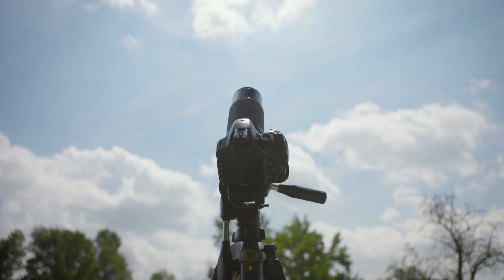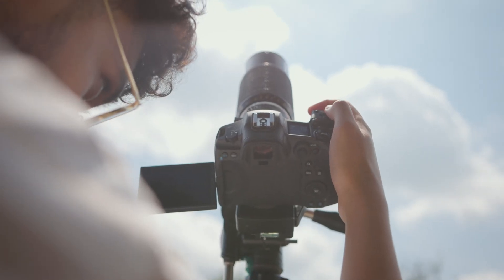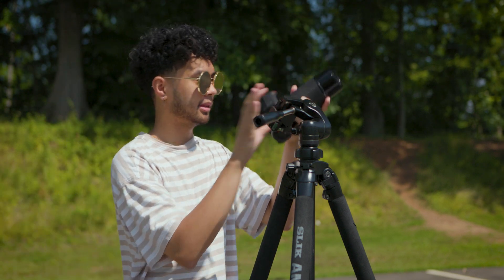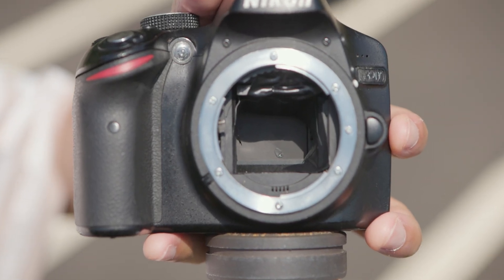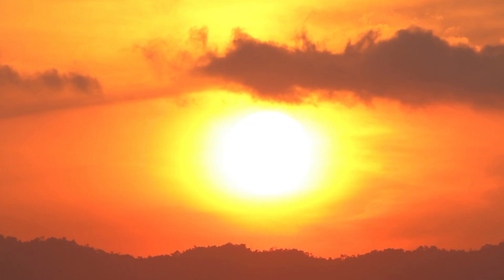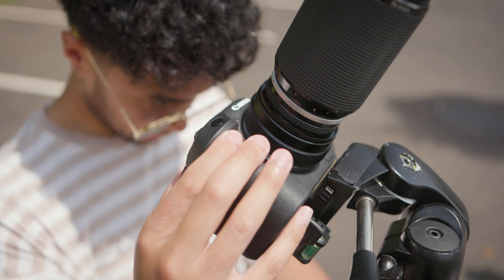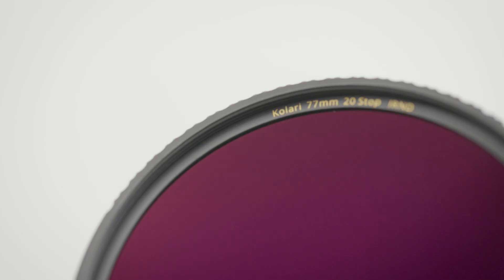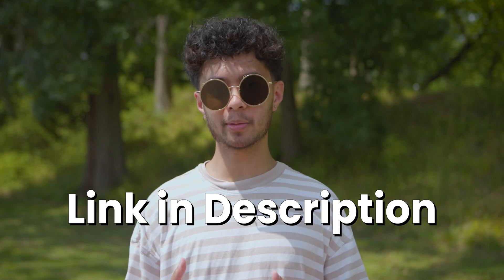Don’t BURN Your Shutter | How to Shoot a Solar Eclipse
Get Your Kolari IRND Filter in time for the Solar Eclipse on October 14, 2023 HERE!!!

For more information on how you can safely photograph the solar eclipse, check out our blog post!

Your camera lens is essentially a magnifying glass concentrating the sun's rays onto your shutter blades or sensor. It does not take long for the sun to cause serious damage to your camera when pointed directly at the sun. If you want to be able to safely photograph the sun you need at least a 15-stop ND filter. Our Kolari Pro IRNDs are the best on the market and also protect against infrared light which is overlooked by many other ND filters.